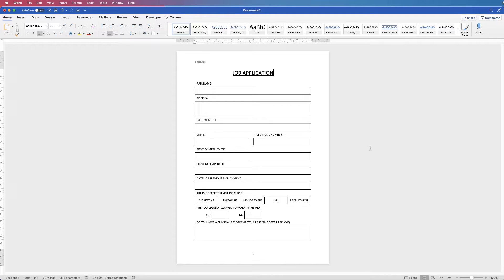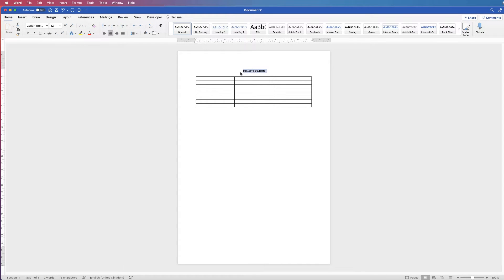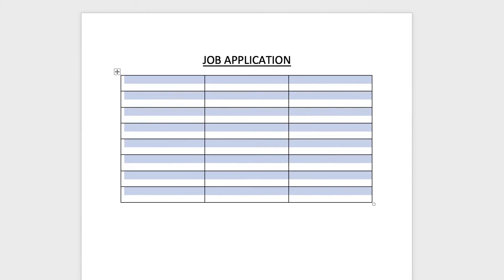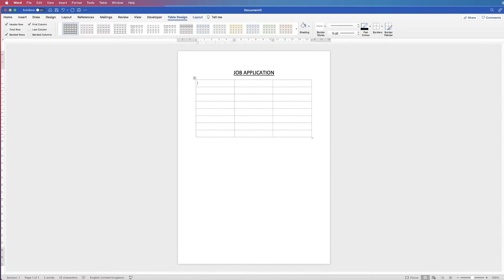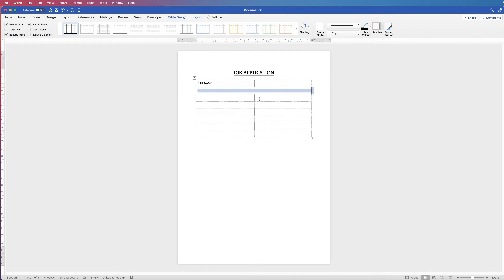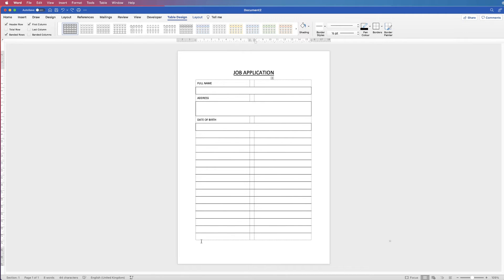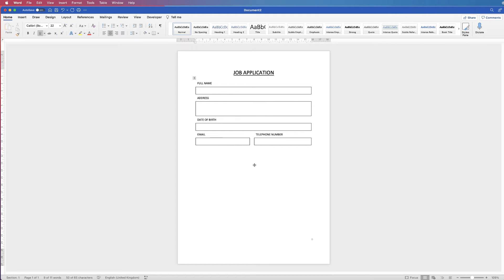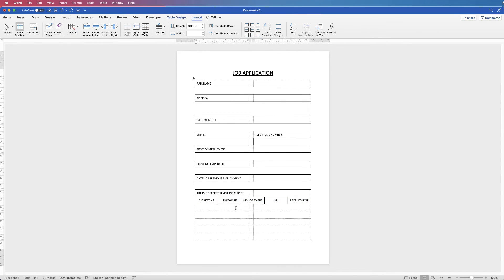HOW TO CREATE A FORM IN WORD | Make a printable form in Word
Learn how to create a form in word with this simple tutorial. Learn how to quickly add and remove boxes, borders and cells, align text, add headers and footers and finally to save as a PDF.

UK 🇬🇧

🖱 Mouse - Wacom Pen

US 🇺🇸

🖱Mouse - Wacom Pen